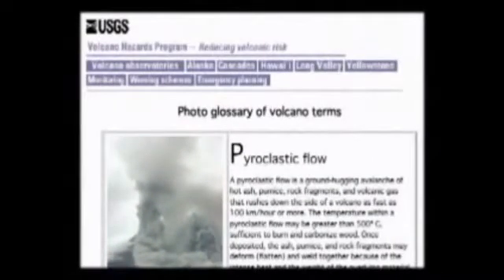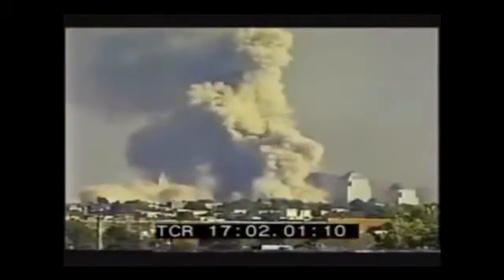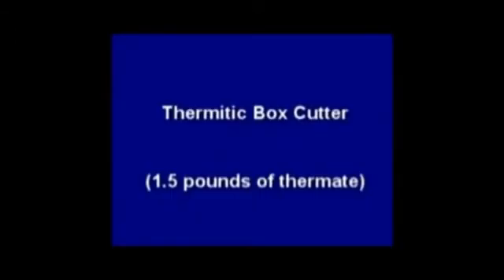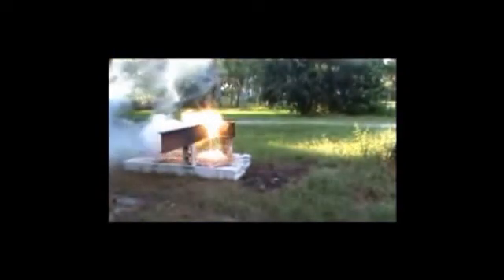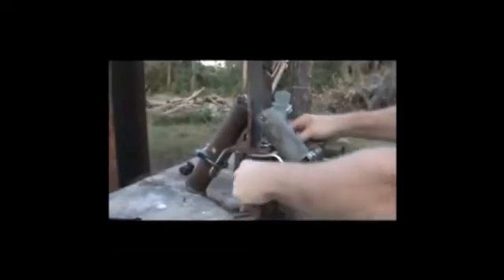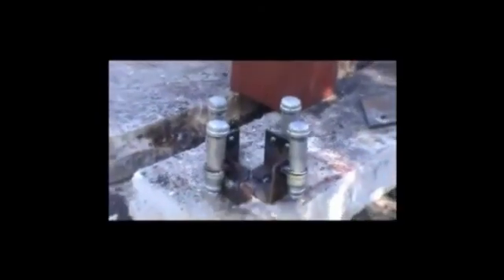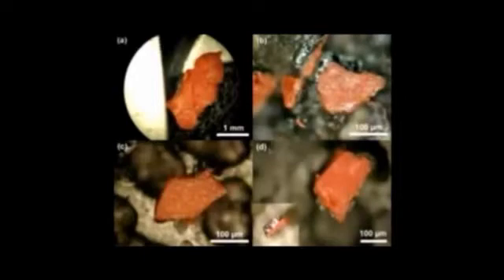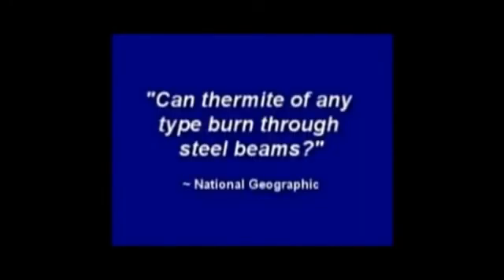SCIENCE FRAUD KILLS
NIST LIES, PEOPLE DIE